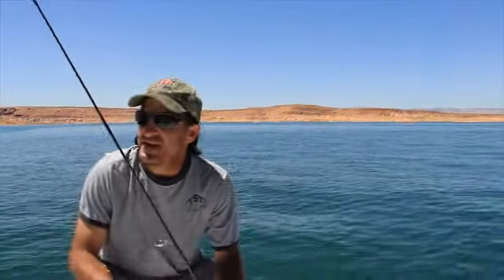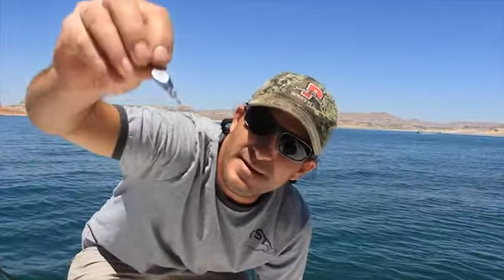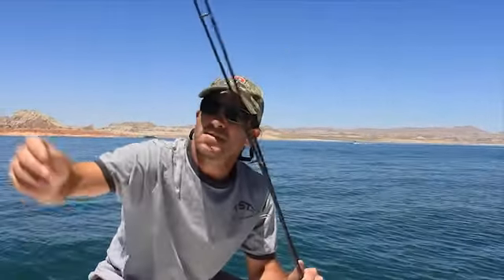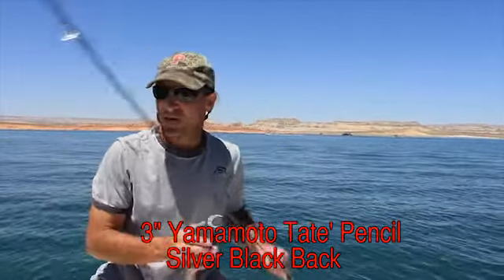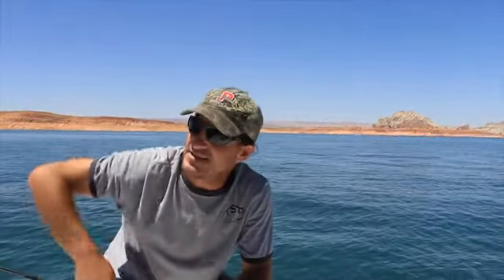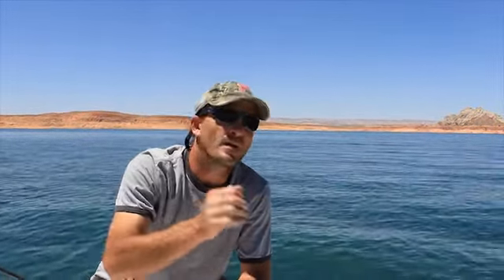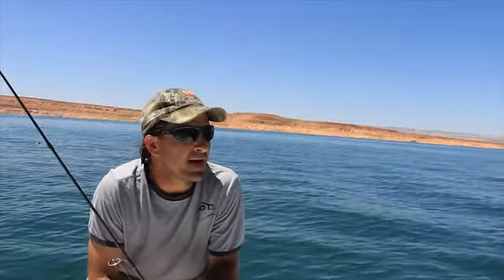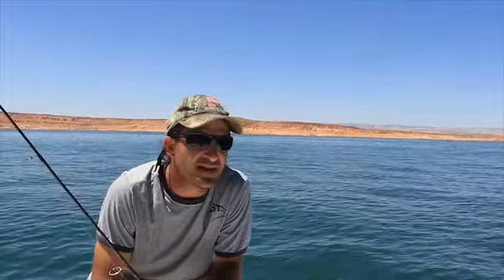Lake Powell Striper Slurp Fishing Technique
In early summer the Striped Bass on Lake Powell come to the surface and start chasing larval shad in an action known as a slurp.  Later, when the shad become more mature the slurp will turn into a boil.  This video highlights the fishing techniques you will need to use in order to boat a bunch of these finicky fish. Once you master this Lake Powell fishing style I guarantee you will have a frickin blast!